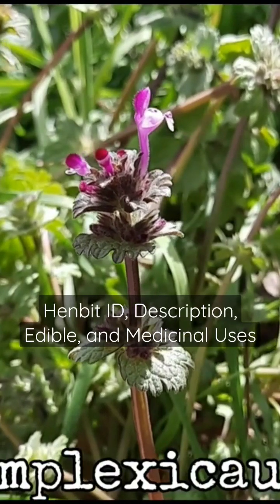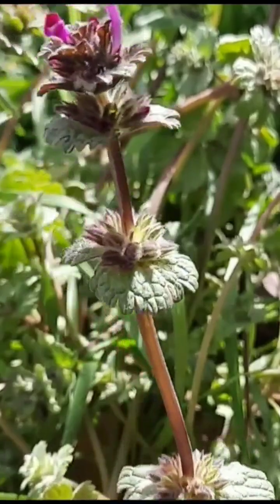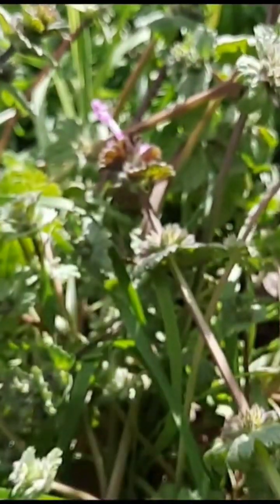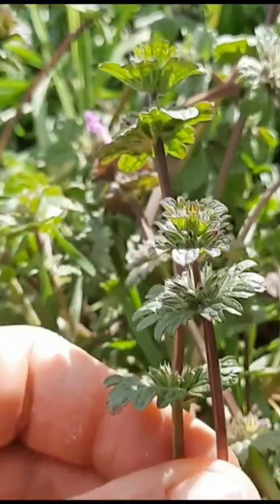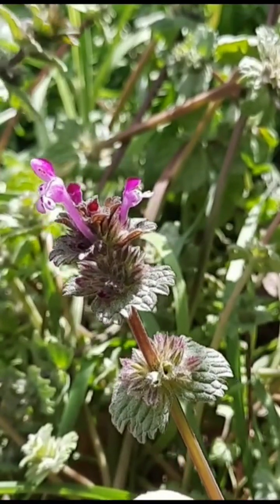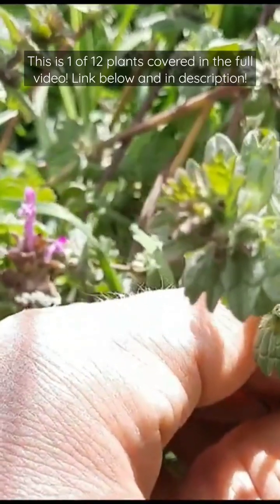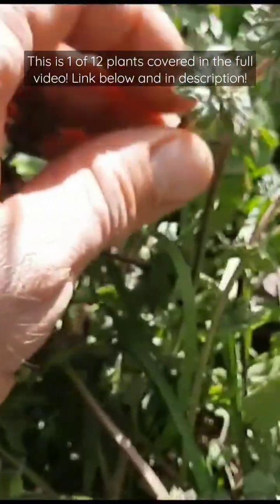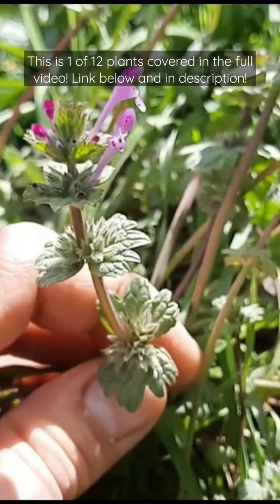Henbit Identification, Edible, and Medicinal Uses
Here are three mints you can find in the spring and how to tell them apart: catnip, purple deadnettle, and henbit.

Henbit - Lamium amplexicaule AKA Common Dead Nettle
Identification
Henbit has heart shaped leaves with blunt toothed edges that are stalkless and clasp the stem higher up on the stem. The lower leaves still have stalks. Henbit has a square stem which is sometimes bent at the base and then becoming more vertically upright higher up. The flowers are pink to dark purple and emerge from the axils, where the leaf meets the stem, of the upper leaves.

Edible
Henbit is edible. The leaves and flowers are edible and are sometimes described as sweet and a little peppery and a bit like celery. Young leaves can be eaten fresh, but older leaves are better cooked. Henbit is high in vitamins, iron, and fibre.

Medicinal
Henbit is medicinal. It is said to have laxative properties and to be anti-rheumatic.

References

Dickinson, Richard. Weeds of Canada and the Northern United States. The University of Alberta Press. 1999.

Millard, Elizabeth. Backyard Pharmacy: Growing Medicinal Plants in Your Own Yard. Quarto Publishing Group USA Inc. 2015.

Pojar, Jim and MacKinnon, Andy. Plants of Coastal British Columbia including Washington, Oregon & Alaska. BC Ministry of Forests and Lone Pine Publishing. 2004.